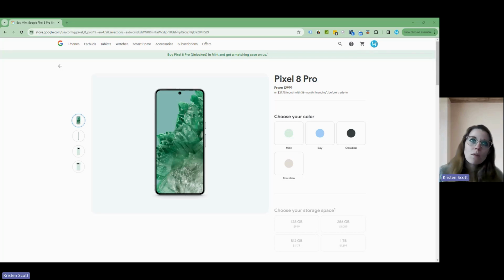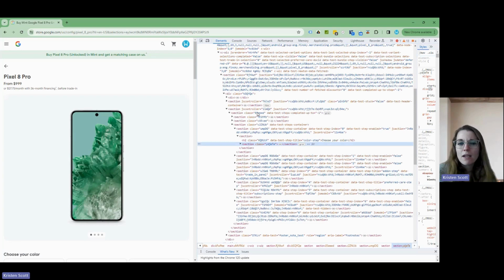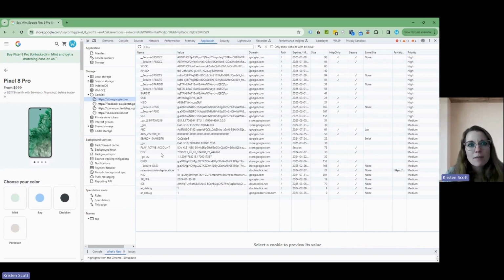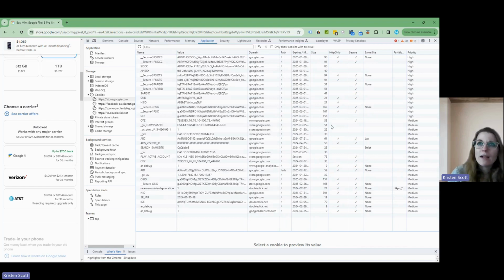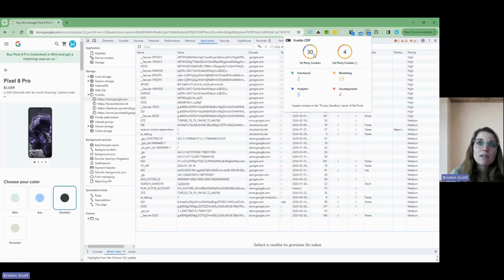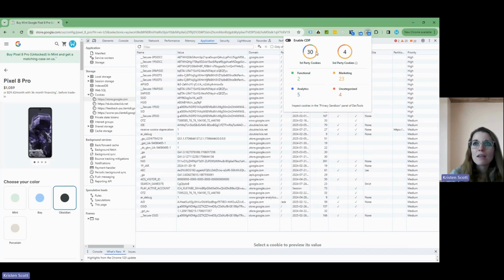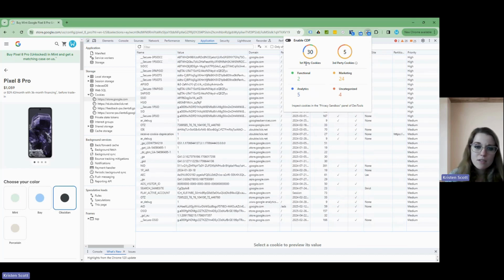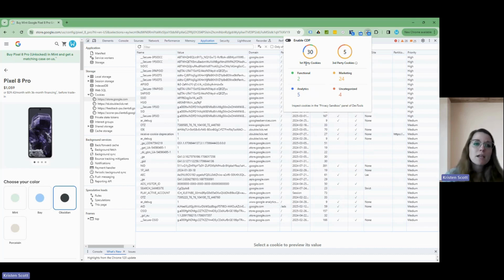Transition from Third-Party to First-Party Cookies with Kristen Scott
Unsure where to begin with Google's announcement on 3rd party Cookie deprecation in Chrome?

Watch Whereoware's, Director of Analytics, Kristen Scott walk through how organizations can look at their site's current thirdpartycookies and some thoughts around transitioning to firstparty context.

Kristen also analyzes one of Google's own sites, revealing their progress in third-party cookie deprecation and their shift towards a first-party setup.

Remember, Google's deadline to phase out 100% of third-party cookies (3PCs) is looming in Q3.

The clock is ticking, but there's no need to panic. Whereoware is here to help. We'll conduct a thorough site audit and develop a comprehensive remediation plan, ensuring your website remains seamless and effective. Let's start a conversation